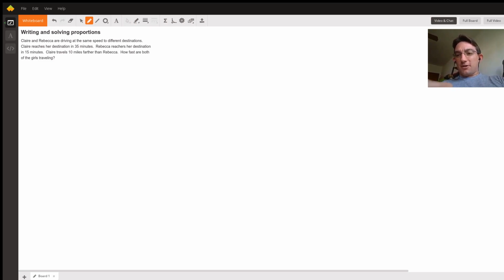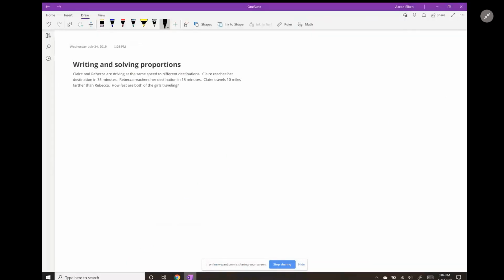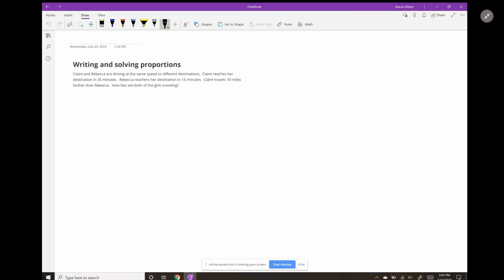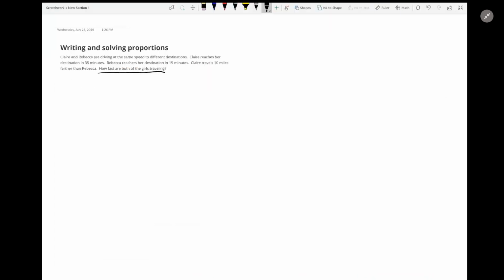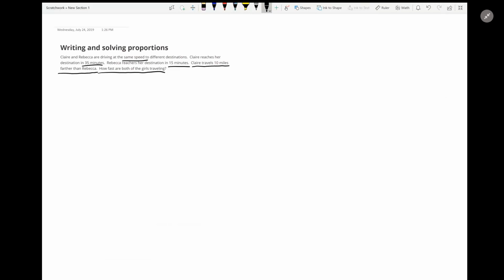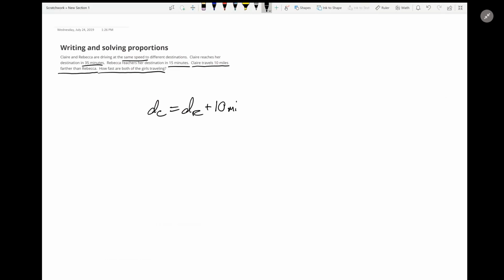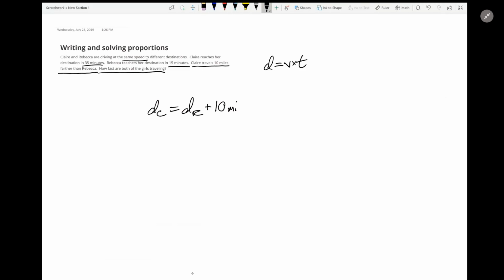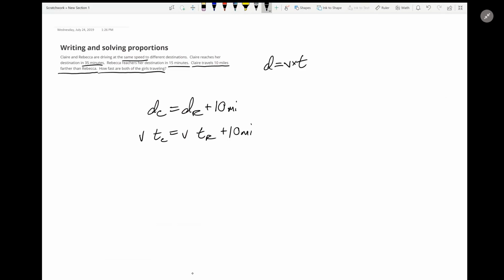People travel different (but related) distances at the same speed in known times. What's the speed?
Question: Writing and solving proportions
Claire and Rebecca are driving at the same speed to different destinations.  Claire reaches her destination in 35 minutes.  Rebecca reachers her destination in 15 minutes.  Claire travels 10 miles farther than Rebecca.  How fast are both of the girls traveling?

Answered By:

Aaron E.

Written Explanation:

Please pardon the chirping bird at the beginning of this video!